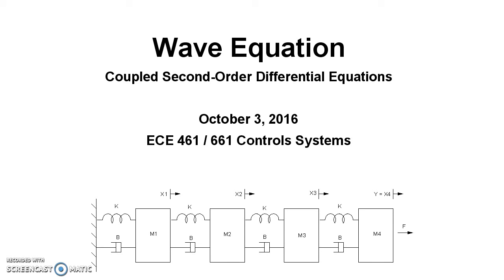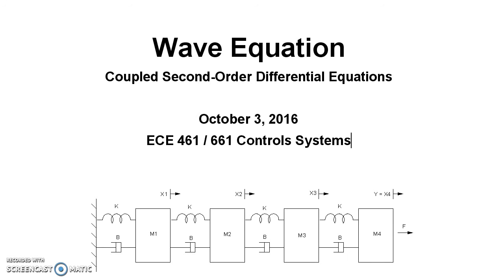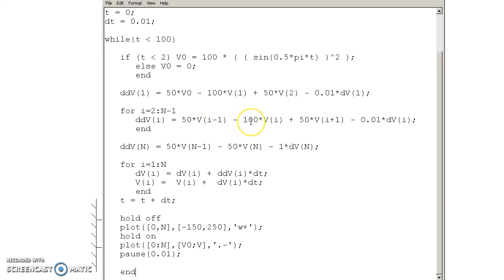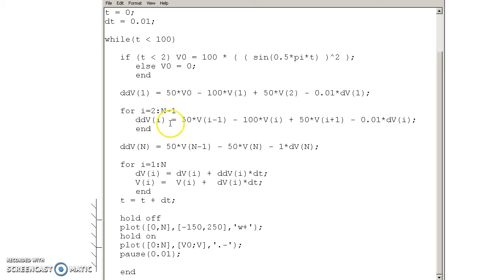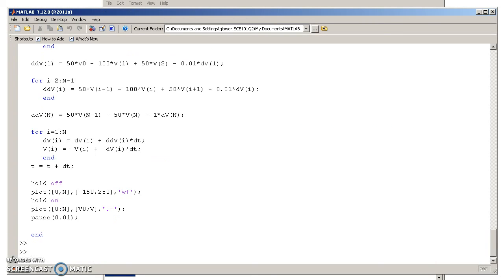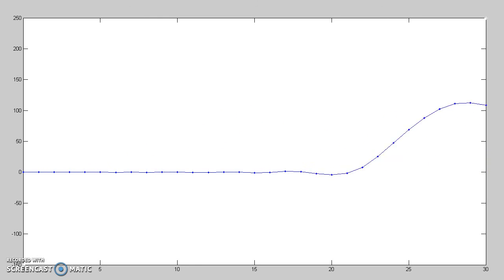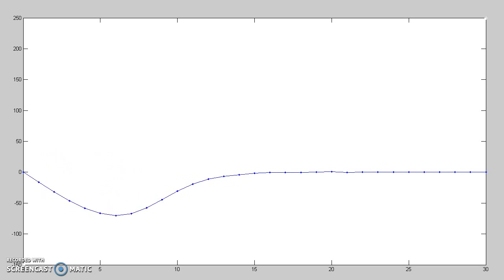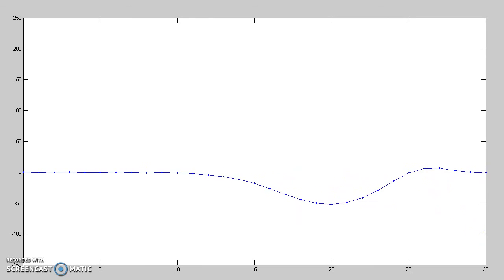Wave Equation simulation in Matlab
Simulating coupled 2nd-order dynamic systems in Matlab